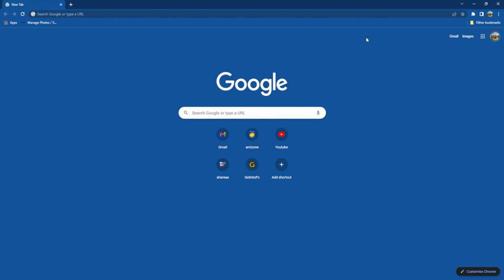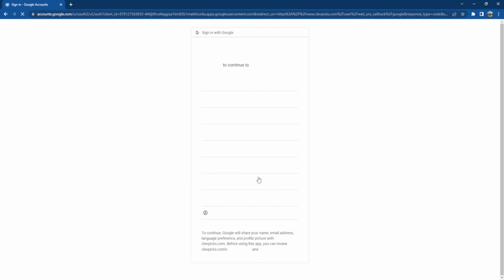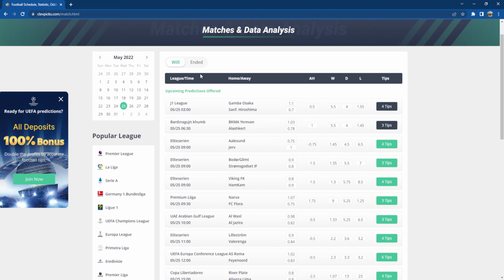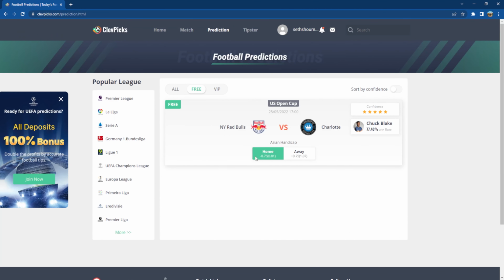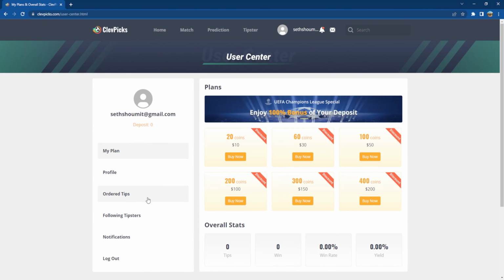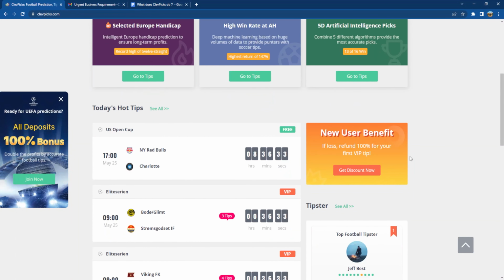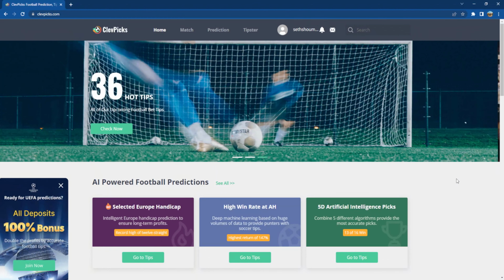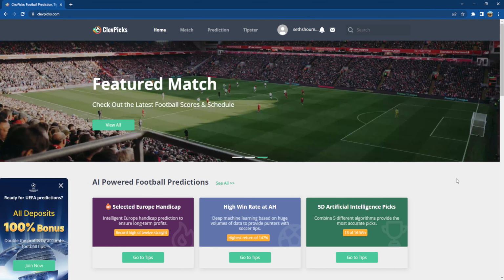How To Make Money Online Using ClevPicks 100% Profit on Football Matches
Ready for UEFA matches? 100% Deposit Bonus Up to $500 on ClevPicks. Double the deposits to double the profits.

Hi, My name is Shaumit Seth. I am  a student who loves Tech and making videos about it . Please
world .  You Will Find Tech Reviews , Unboxings , Coding And Tutorials , Gaming Videos On The Channel!
Keep supporting!

►Video Highlights
0:00 intro
0:32 Home Page Layout
1:10 Features
1:55 User Center
2:29 Note
2:45 Verdict
3:10 Outro

💡 My PC Specs : PC Build
▶️ Amd Ryzen 9 5900X
▶️ RTX 3060 Ti OC
▶️ 32 GB RAM(3200Mhz)
▶️ 2TB SSD